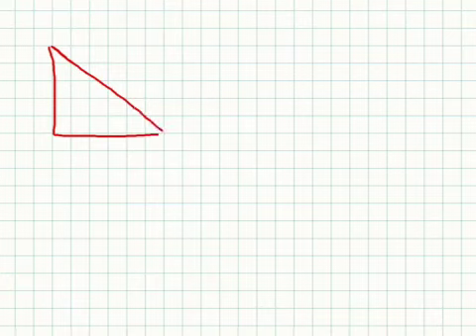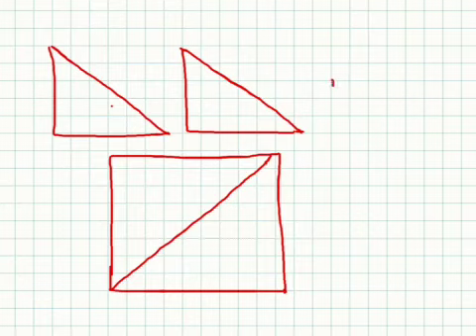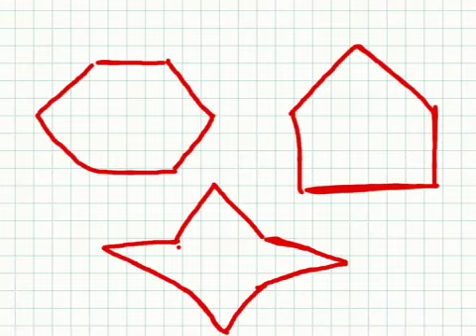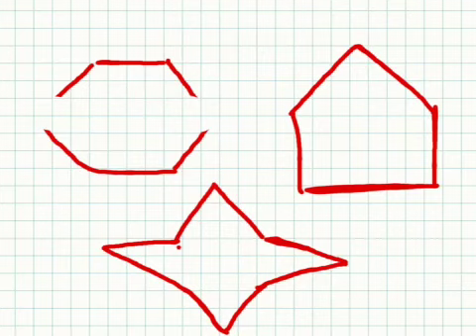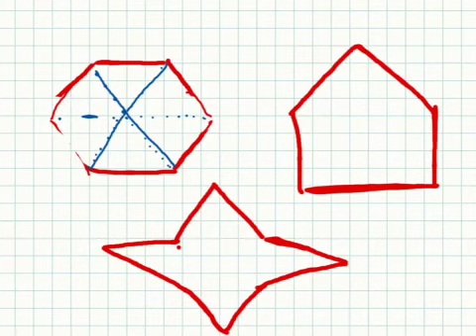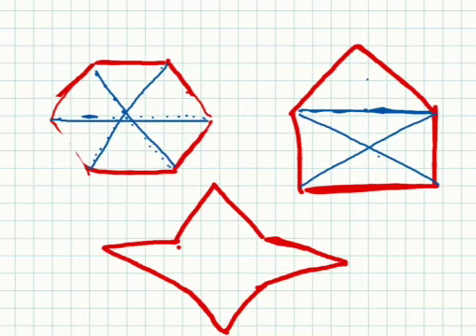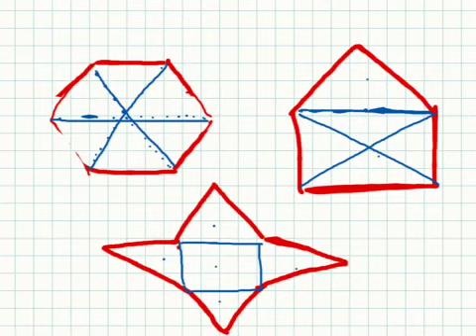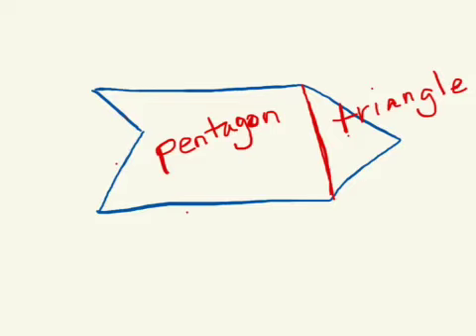Combining and separating shapes